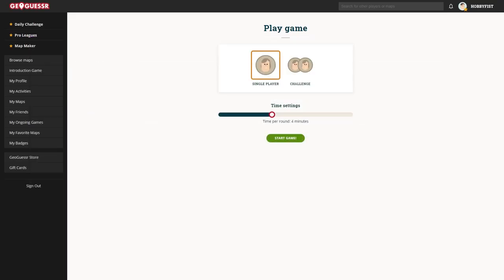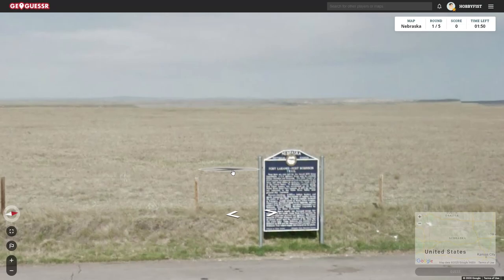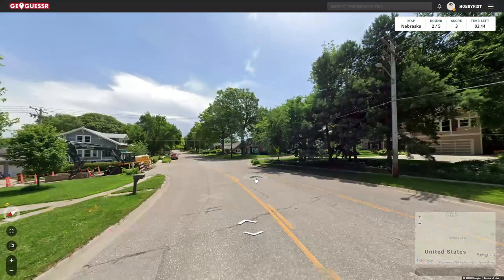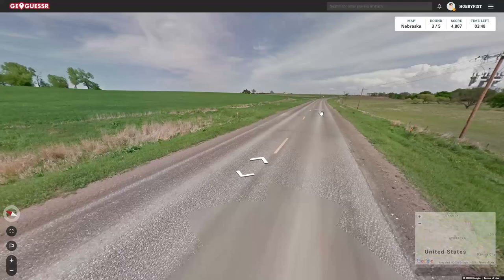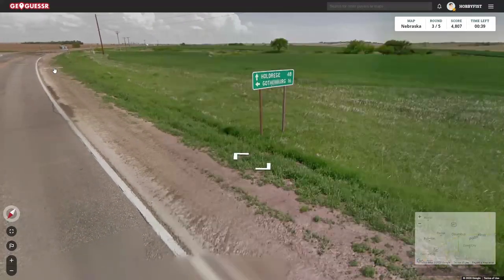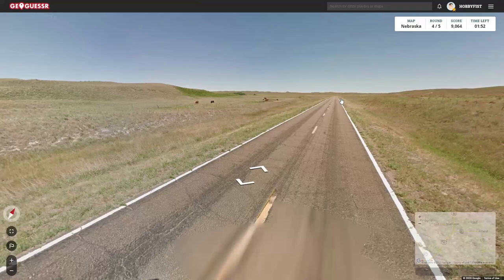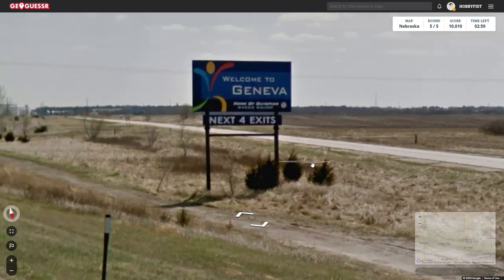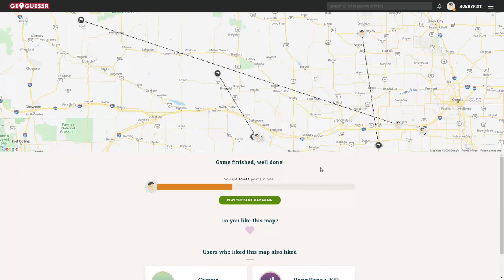Hobbyfist Geoguessr - [Part 339] Neb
Rasker.

THE GAME: GeoGuessr is a web-based geographic discovery game designed by Anton Wallén, a Swedish IT consultant, released on 9 May 2013. The game uses a semi-randomized Google Street View location and requires players to guess their location in the world using only the clues visible. The website received hundreds of thousands of unique visitors per day within a week of being released.